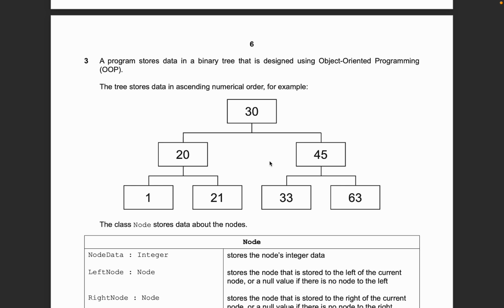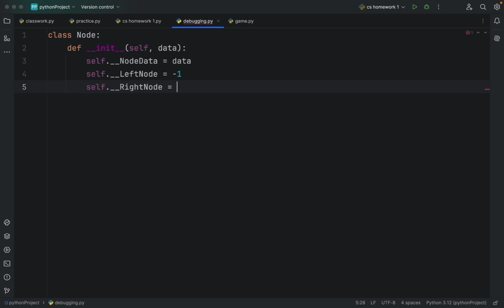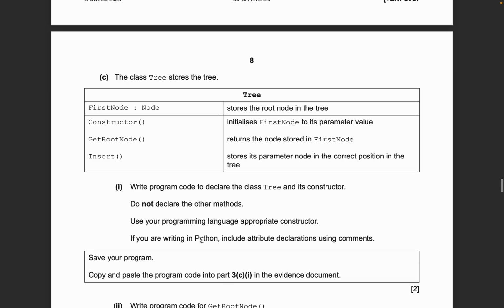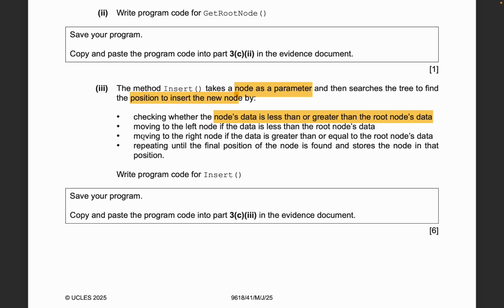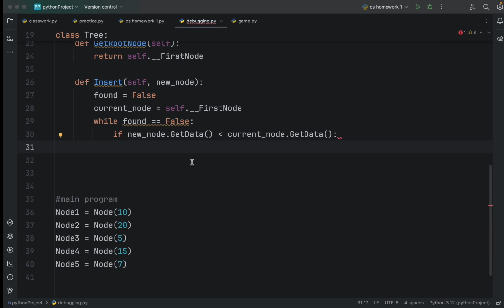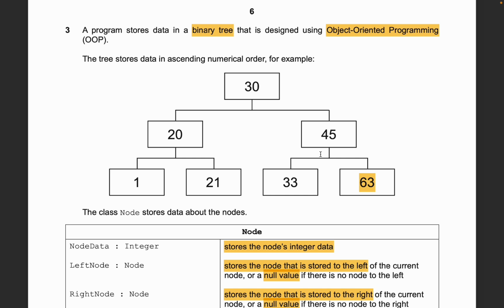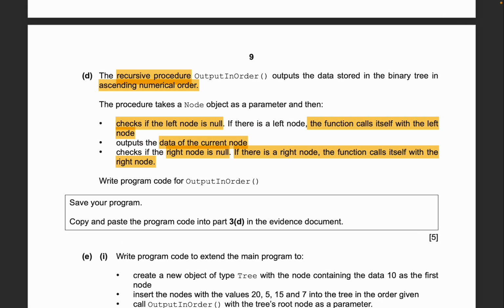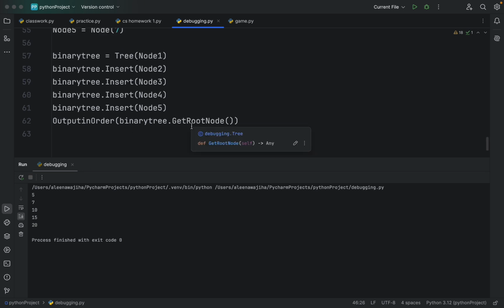Summer 2025 (9618) | Paper 4/1 | Q.3 with detailed explanation